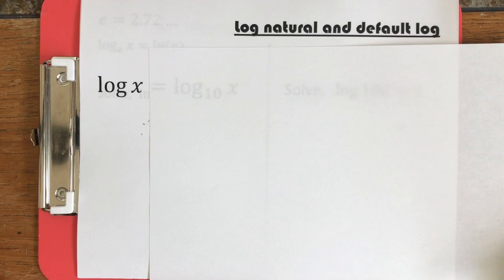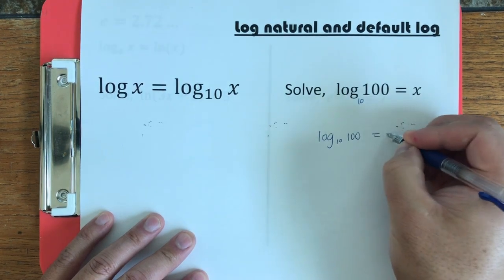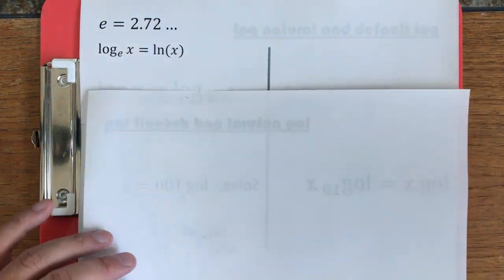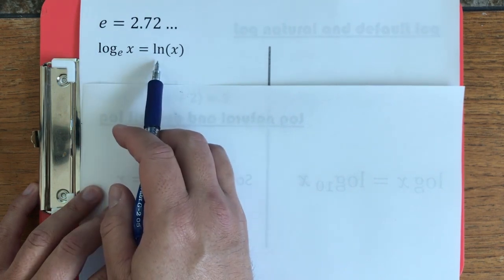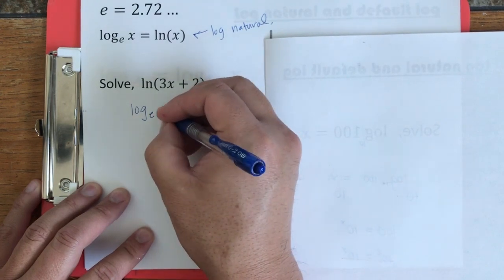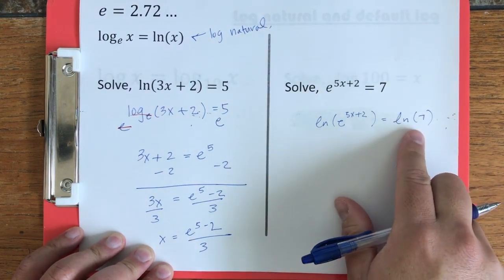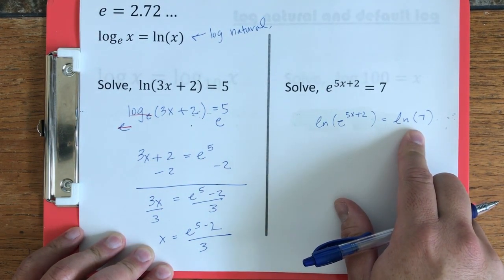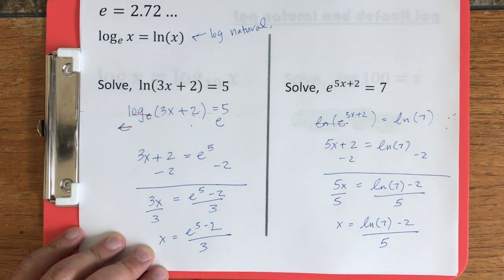Solving equations with log natural (ln x) and e^x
How to solve problems with log natural (ln) and e.